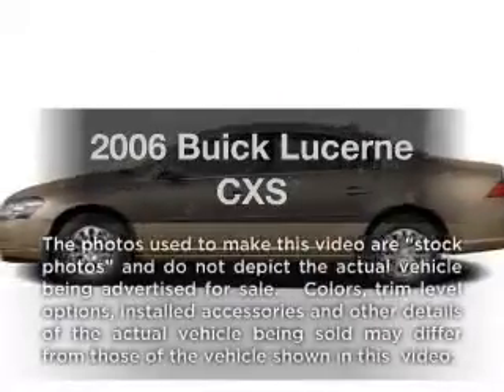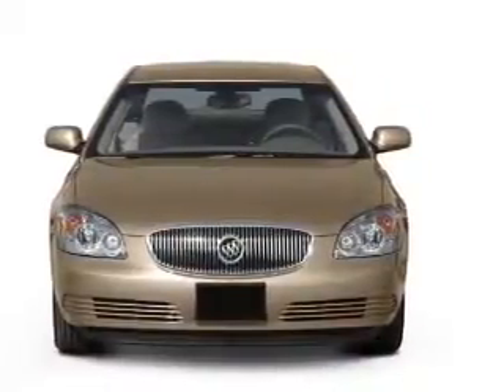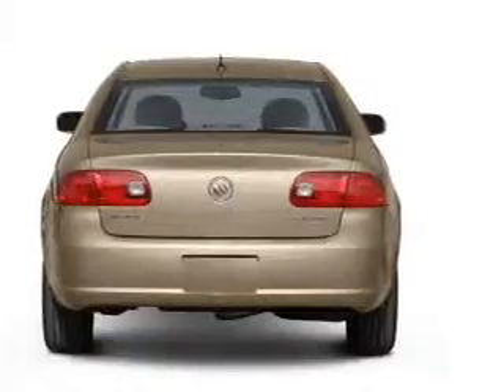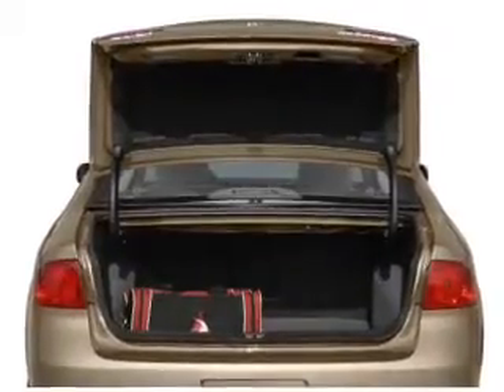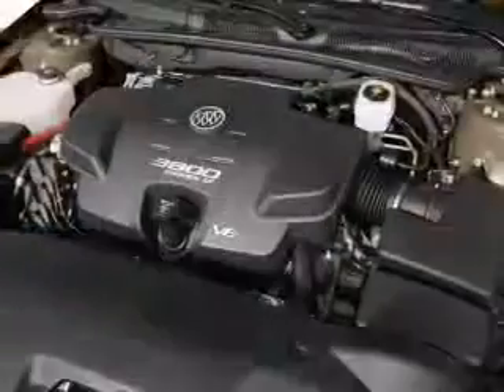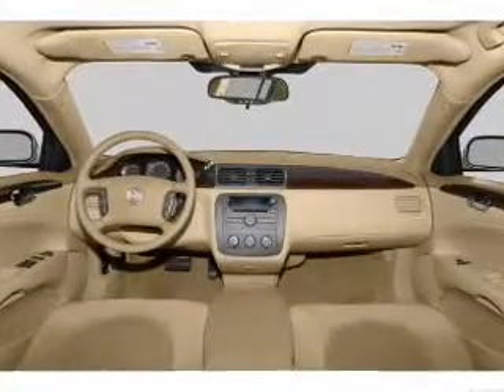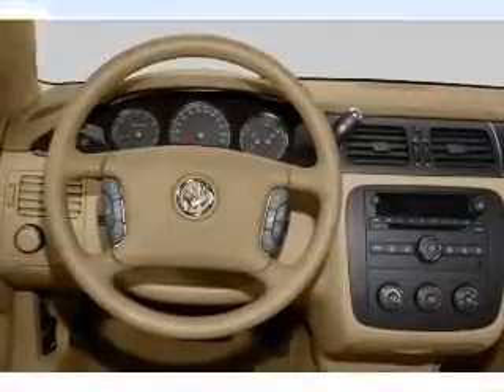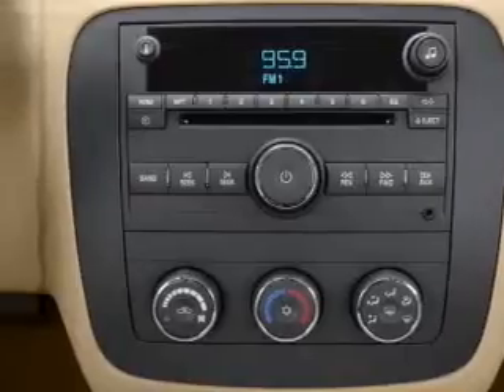2006 Buick Lucerne - WATERVILLE ME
Year: 2006
Make: Buick
Model: Lucerne
Trim: CXS
Engine: 4.6 liter 8 cylinder 32 valve
Transmission: 4-Speed Automatic
Color: Red
Mileage: 94376
Address:
420 KENNEDY MEMORIAL DR